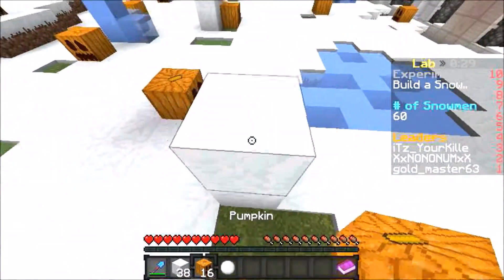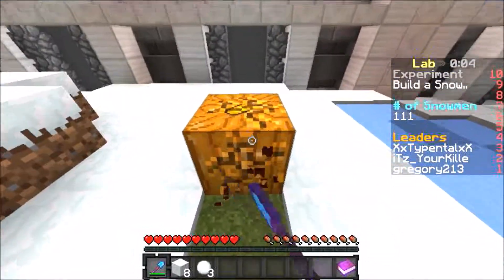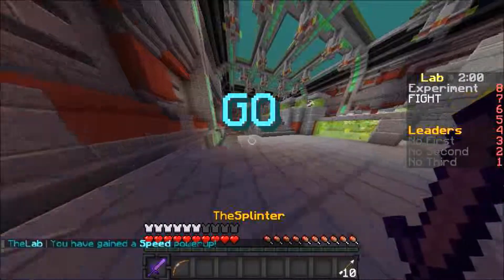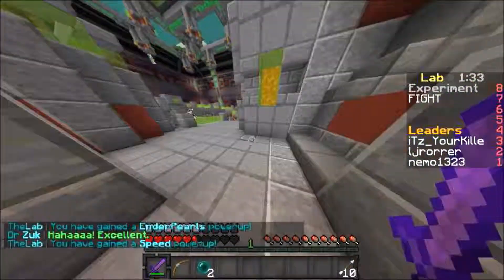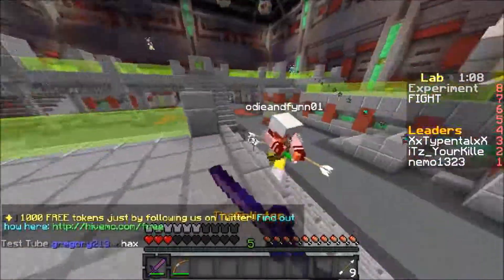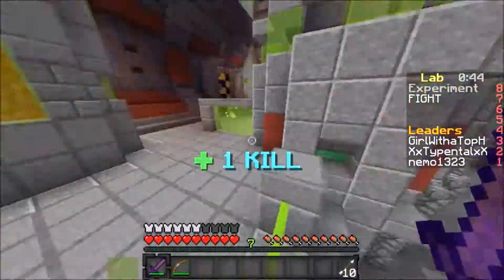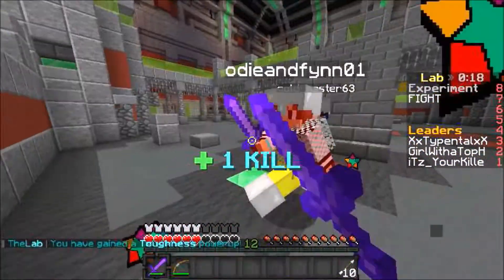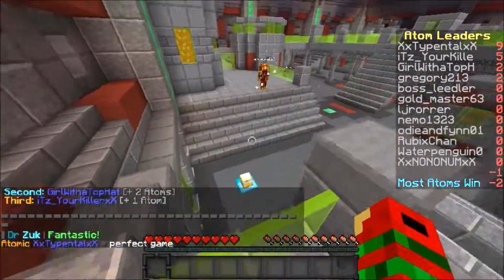[TheLab]: Minigames Tips and Tricks - Part 2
TheLab consists of three minigames, first place gets 3 atoms, second 2, and third gets 1. At the end of the game, the one with the most atoms win the ultimate prize.
Minigames include:
1.Crazy Paint
2.Dodgeball
3.Boat Wars
4.etc

Music
OttoCrow